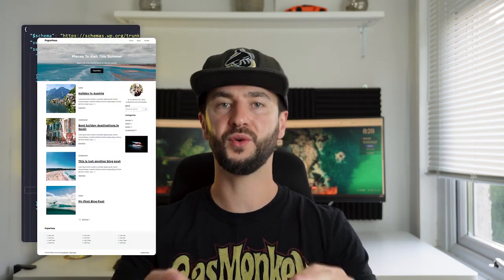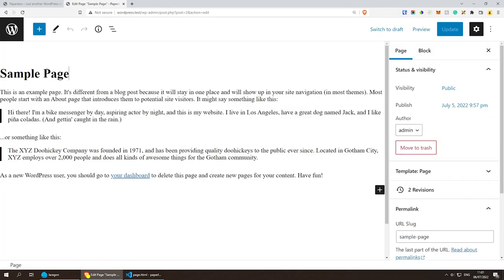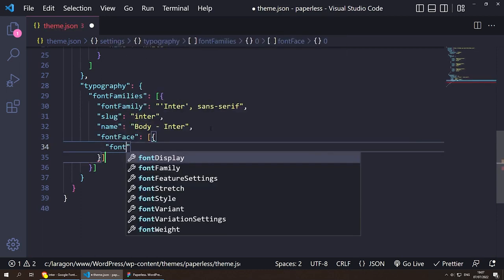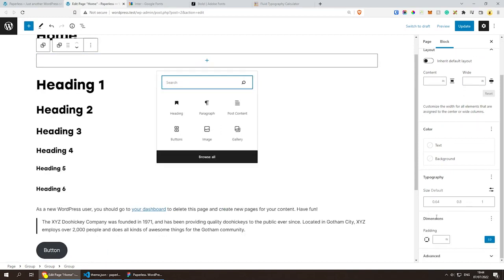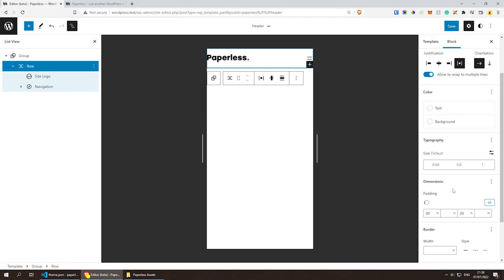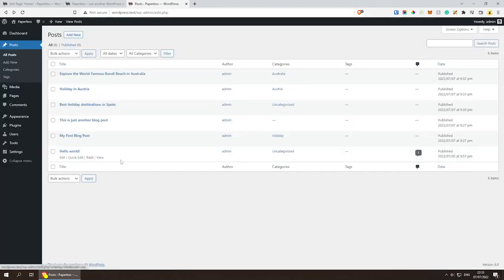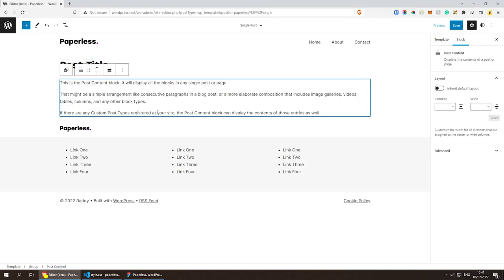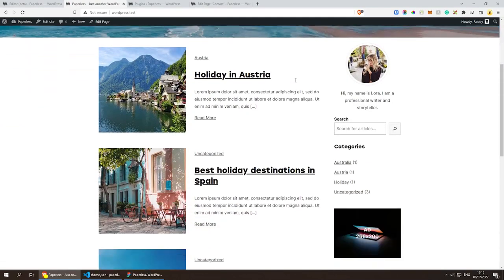How to Create a WordPress Theme 2022 Edition FSE(Part 1)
Chapters:
◾ 0:00 Introduction:
◾ 0:43 Demo
◾ 1:45 Installing WordPress
◾ 3:50 Creating Custom Theme
◾ 23:47 Site Settings
◾ 26:43 FSE Editor
◾ 28:11 Page Template Styles
◾ 31:35 Theme.json
◾ 1:30:17 Header Part
◾ 1:44:30 Footer Part
◾ 1:55:05 Home Page
◾ 2:24:30 Single Page
◾ 2:48:00 About Page
◾ 2:49:27 Contact Page
◾ 2:51:00 End